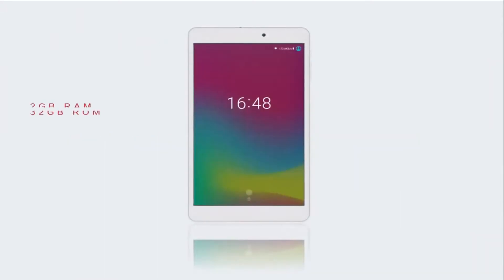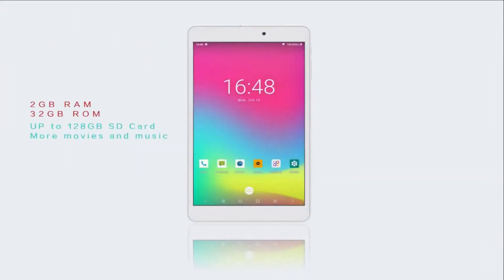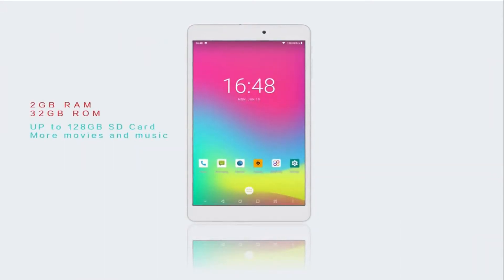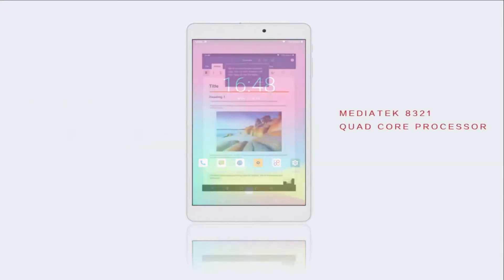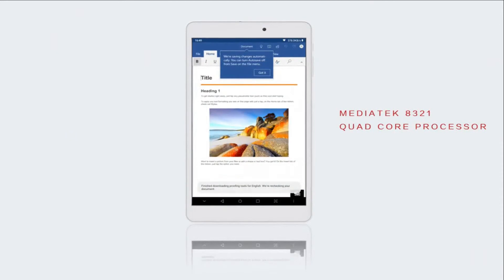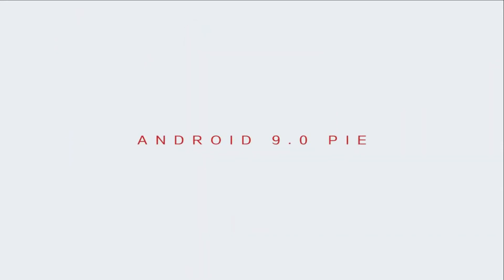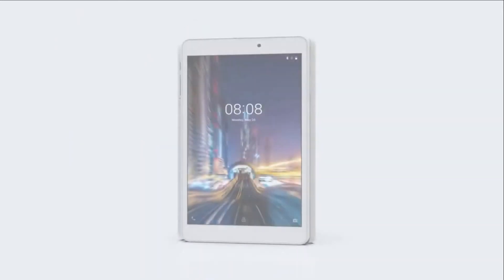ALLDOCUBE iPlay8 Pro 8.0 inch 3G Phablet - Silver Review - Price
ALLDOCUBE iPlay8 Pro  Price - Buy online  - Compare Prices :

ALLDOCUBE iPlay8 Pro 8.0 inch 3G Phablet - Silver UK Plug 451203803
2GB RAM 32GB ROM Android 9.0 MTK8321 1.3GHz Quad Core CPU 2.0MP Camera

Original Box Alldocube Cube iPlay8 Pro 32GB MTK MT8321 Quad Core 8 Inch Android 9.0 Dual 3G Phablet Tablet

Alldocube Cube iPlay8 iPlay 8 Pro MTK8321 Quad Core 8inch 1280*800 IPS 2GB Ram 32GB Rom Android 9.0 Dual 3G GPS Tablet PC

  ALLDOCUBE iPlay 8 Pro  Specification :
 This is a cost-effective Tablet PC. Equipped with a ALLDOCUBE iPlay8 Pro 8.0 inch IPS display, brings your photos and videos to life. Android 9.0 OS ensures you more wonderful user experience. Powered by MTK8321 processor, offers you smooth operation and stable multitasking experience.
 ALLDOCUBE iPlay 8 Pro  Features :
Brand: ALLDOCUBE
Model Number: iPlay8 Pro
Classification: Tablet PC
Material of back cover: Metal
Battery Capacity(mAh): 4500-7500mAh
Battery / Run Time (up to): 7 hours video playing time
G-sensor: Supported
Speaker: Supported
MIC: Supported
Google Play Store: Yes